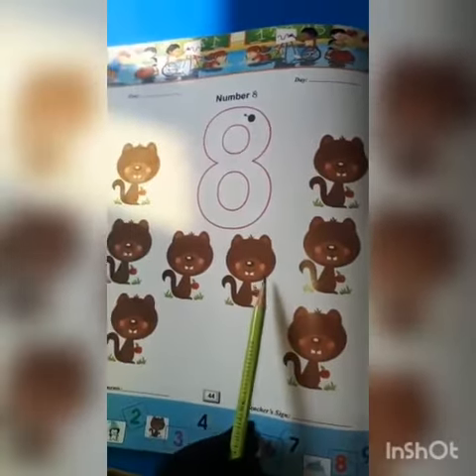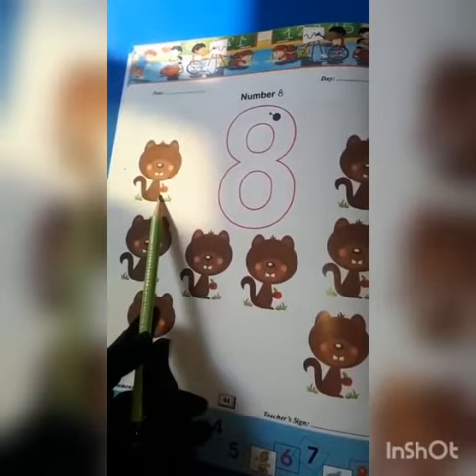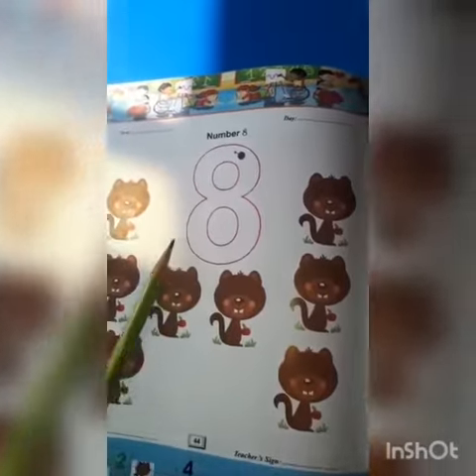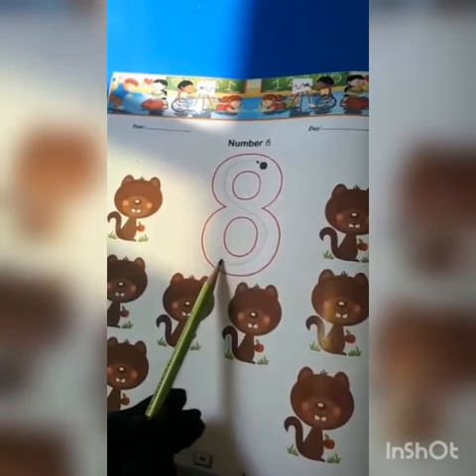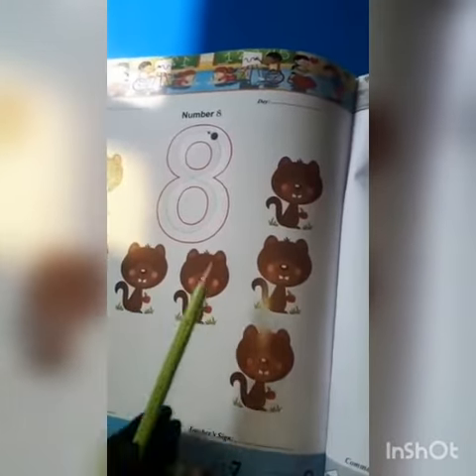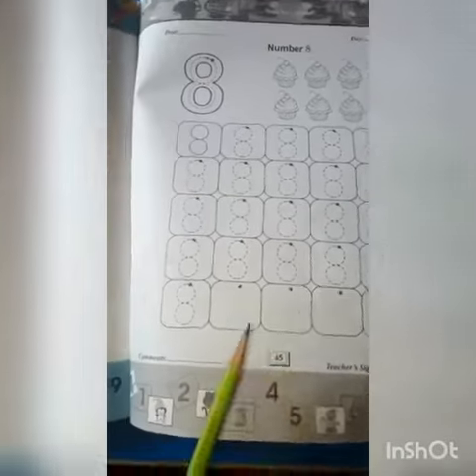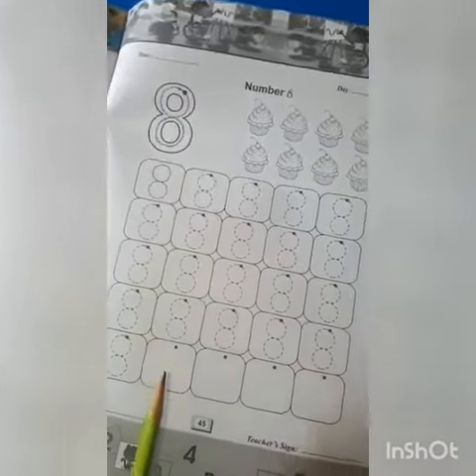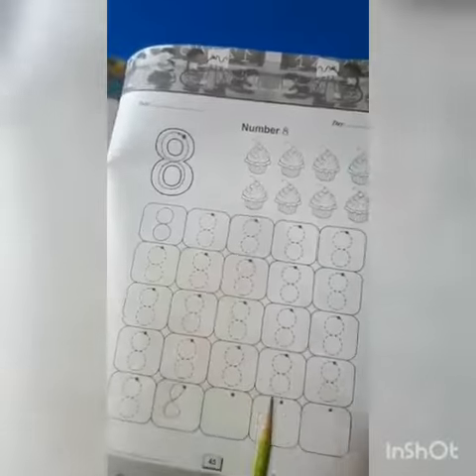Date: 08-12-20 | Class Pre-Nursery Math | Page #44 | Topic: Number 8